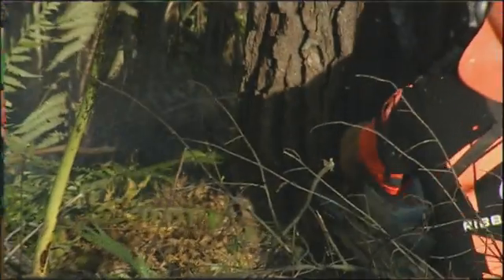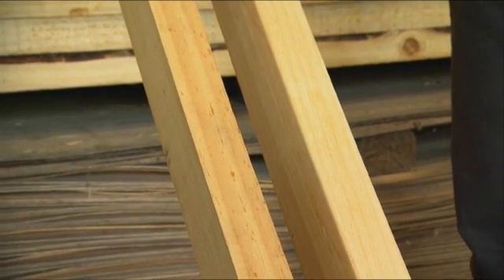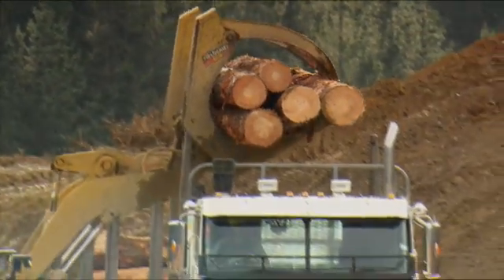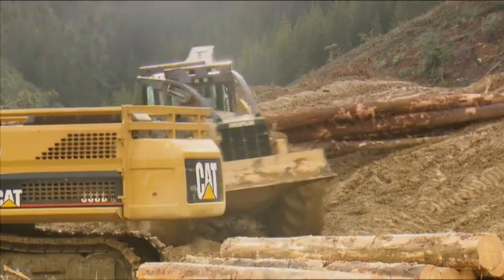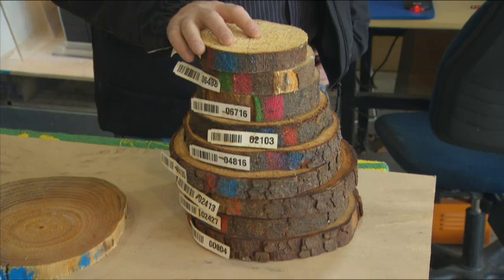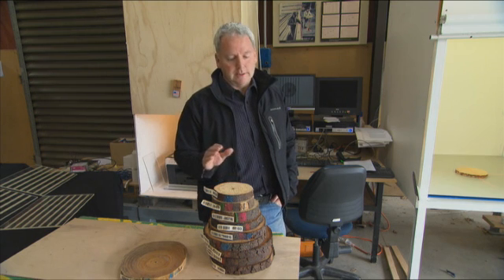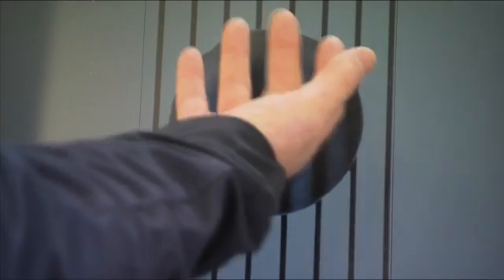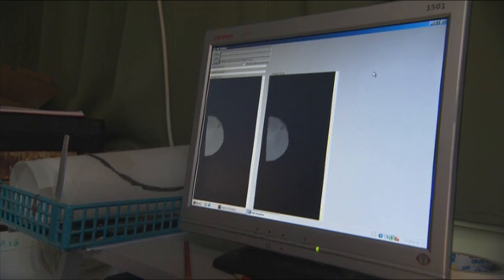Wood Quality Assessment Research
Scion's research visualises and assesses wood quality properties of individual trees. Mike Riordan from Future Forests Research and Scion scientist John Lee discuss a six-year industry and Government-funded research programme to assess spiral grain, wood density and stiffness. Results will help industry minimise stability and rigidity defects that cause downgrading of wood. From the TVNZ Show: Rural Delivery. Series 8, Episode 36. Aired 10 November 2012.